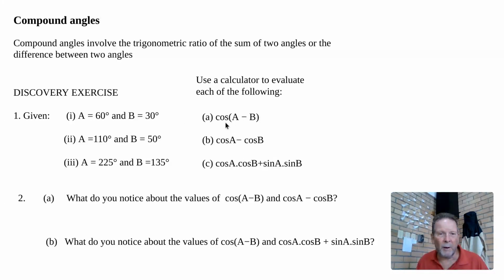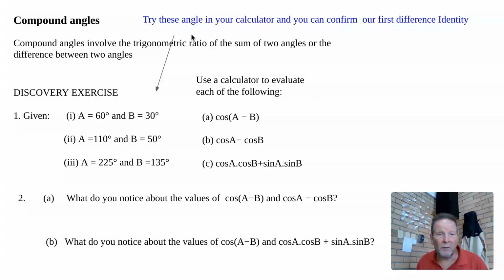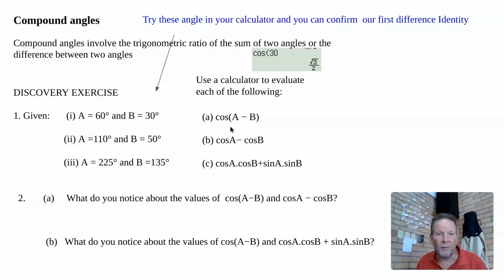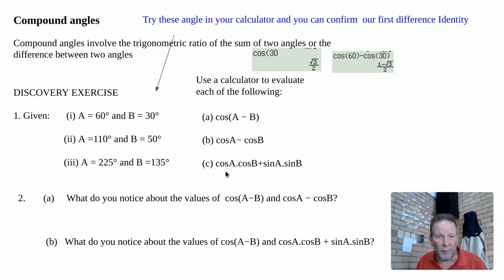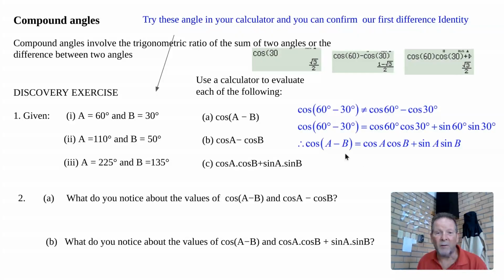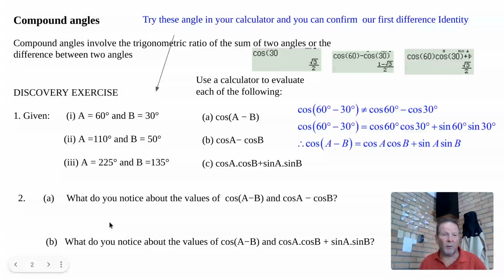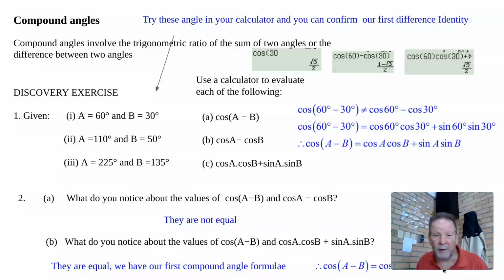Intro to Sum and Diff Idenities